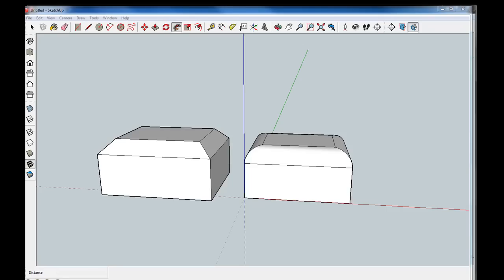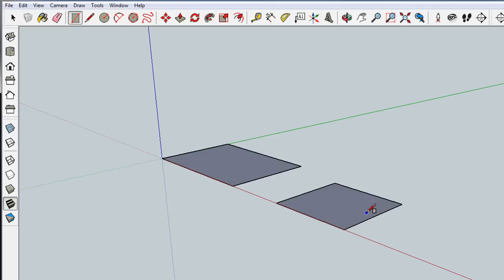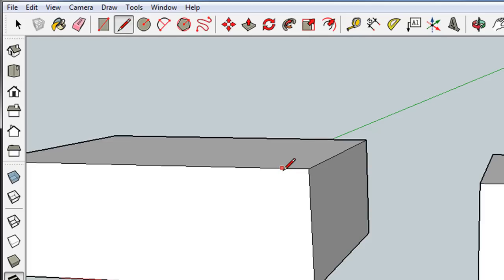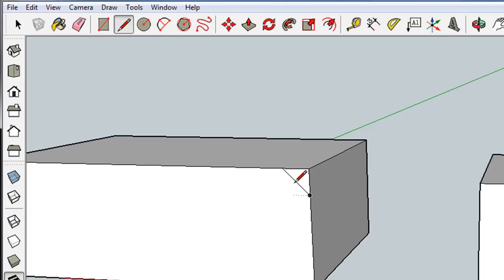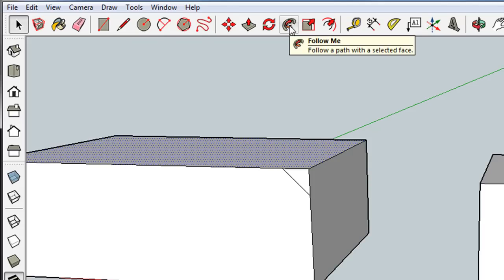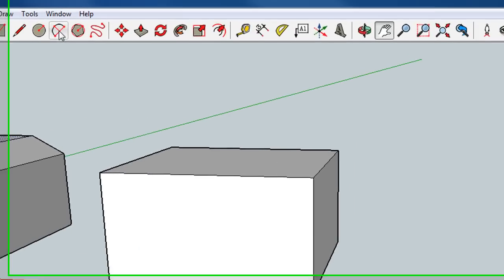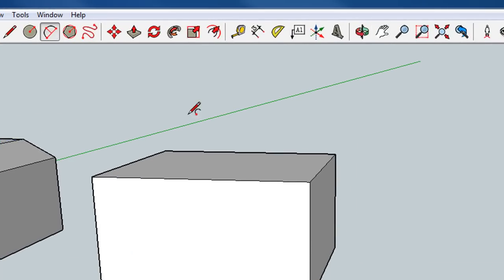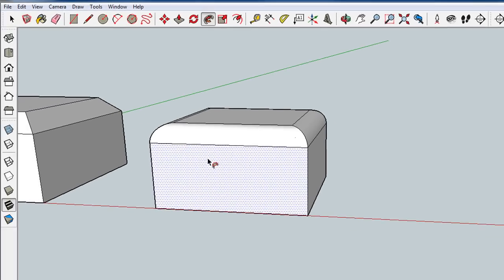SketchUp - Follow Me tool makes chamfer and rounded edges in box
A SketchUp tutorial on using the Follow Me Tool to make a beveled (chamfered) and rounded edges in a rectanglar box.

This tutorial is specifically created for my Programming and Robotics students at George School.